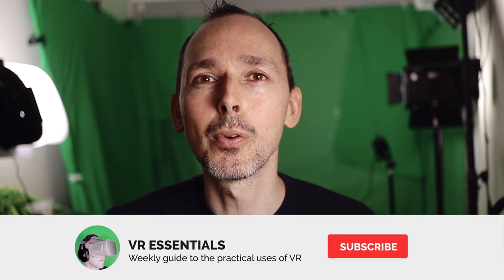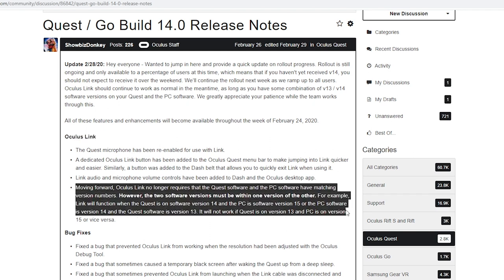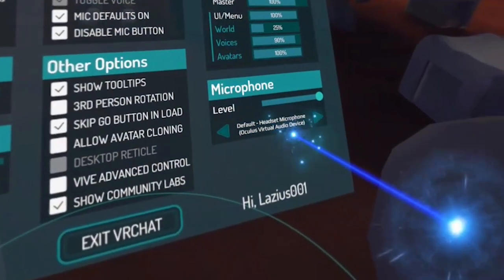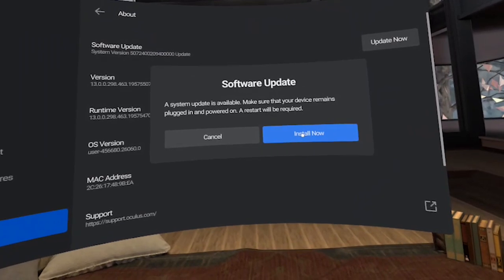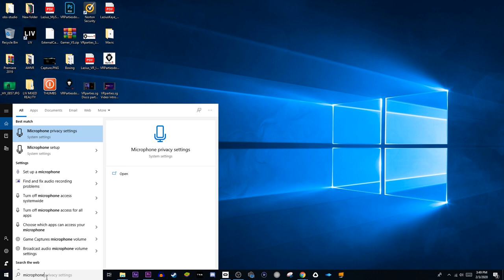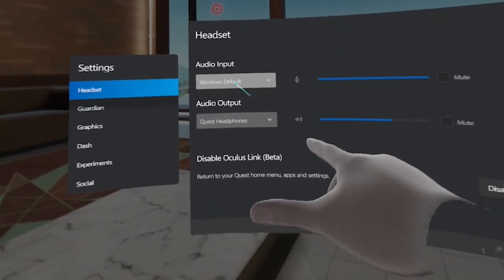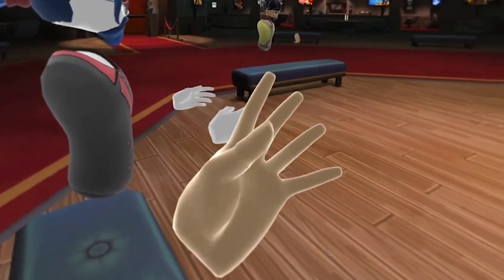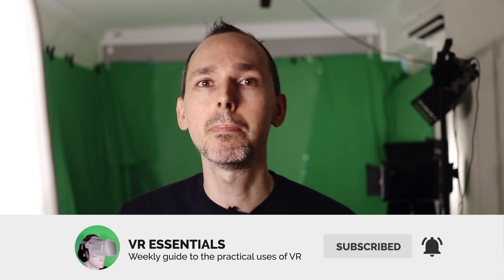Oculus META Quest V.14 update - Oculus Link Microphone Fix - How to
We go through how to ensure the microphone works as it did not previously work in Version 13.0 on the Oculus META Quest.

For the How to download Oculus META Link V.14 on the PC without affecting the Link please go here

4K HDMI cable